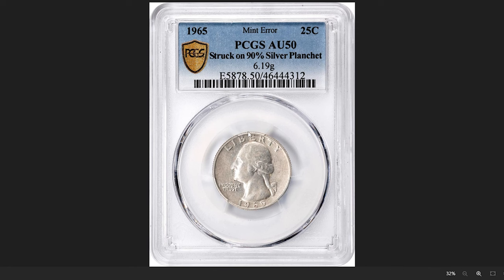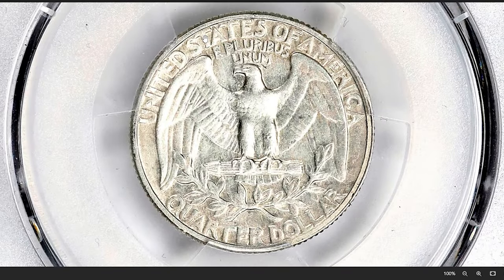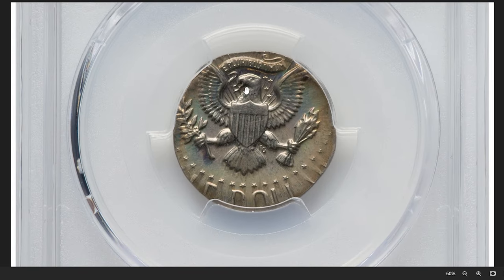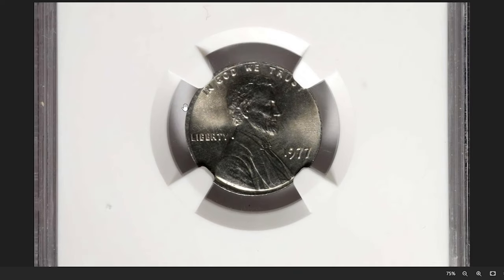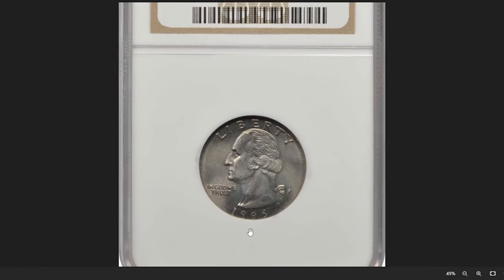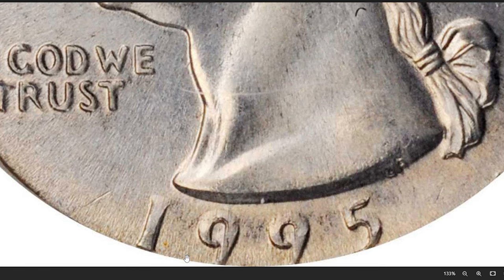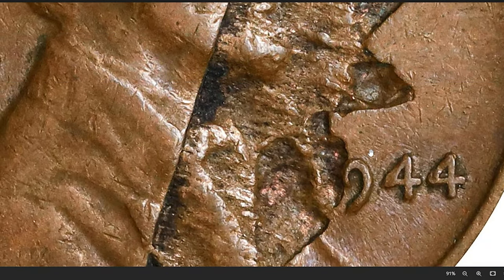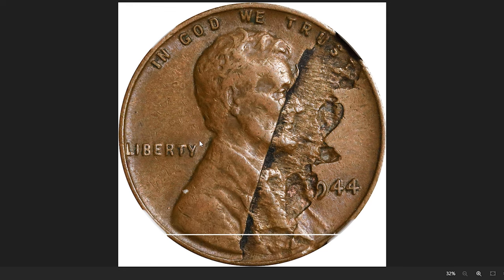Top Error Coins Worth Big Money!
Looking to make a profit from your coin collection? Check out this video on the top error coins worth big money! Don't miss out on these valuable finds!